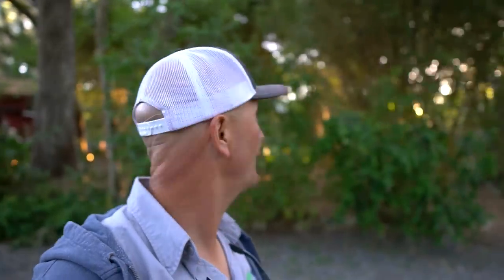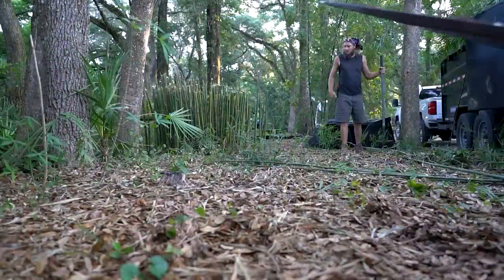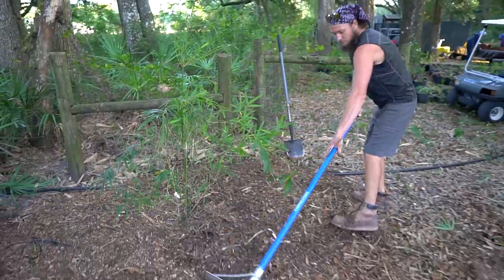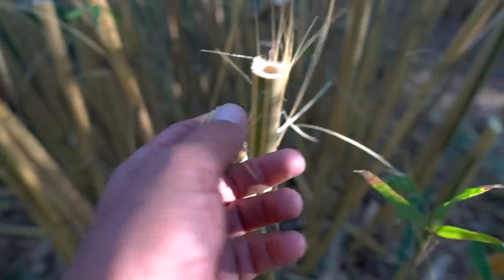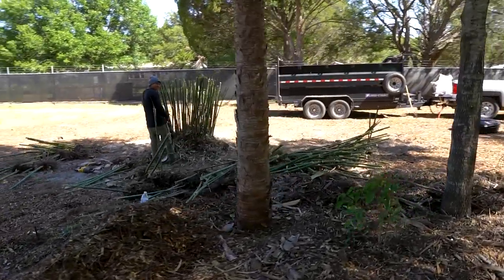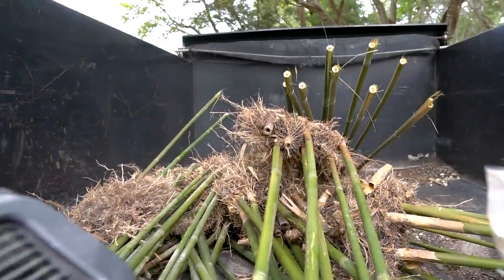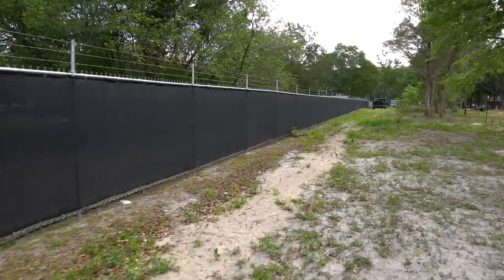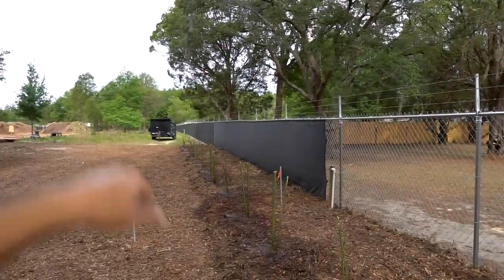Bamboo Separation and Propagation! 🎋🎋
In this video, we remove massive bamboo clumps and separate the canes to multiply one into 100! We propagated them at our new Commercial Property!